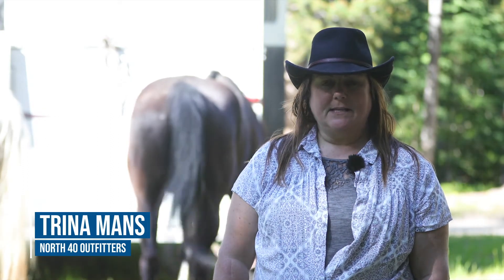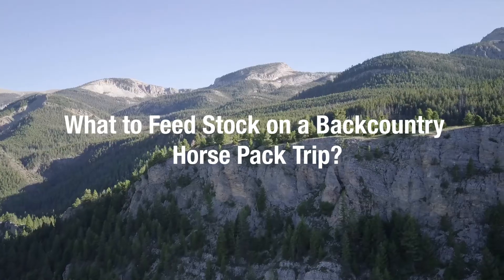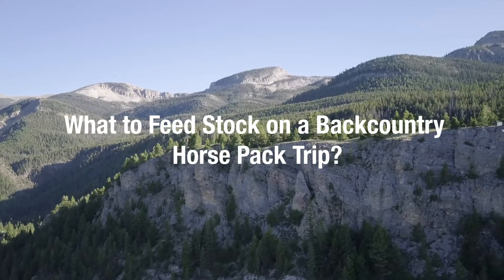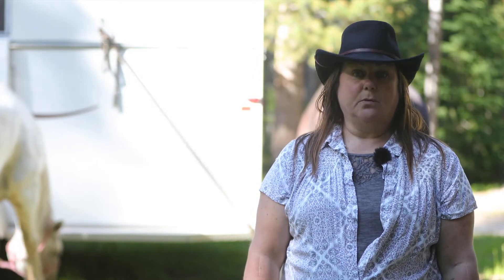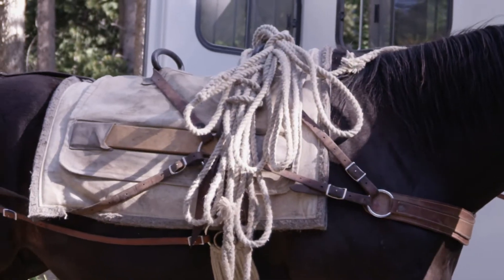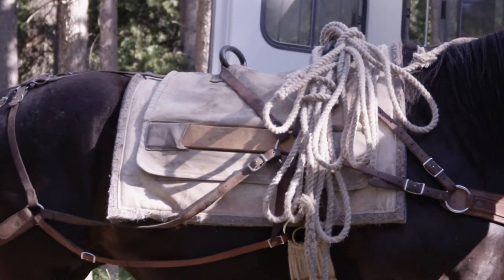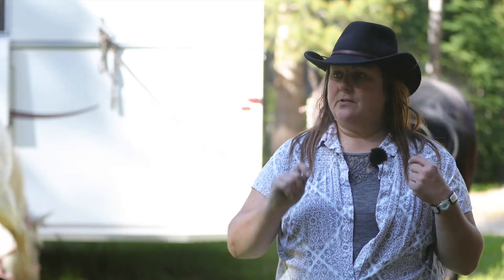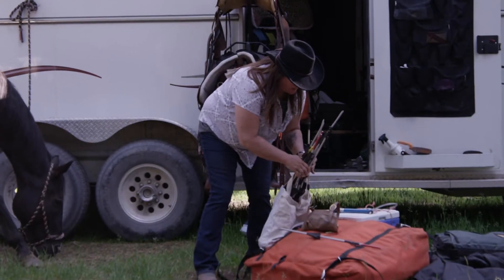What Should you Feed Stock in the Backcountry?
From incidental grazing to packing in certified weed seed free hay, watch and learn as we share our best tips for feeding your stock when packing into backcounty.